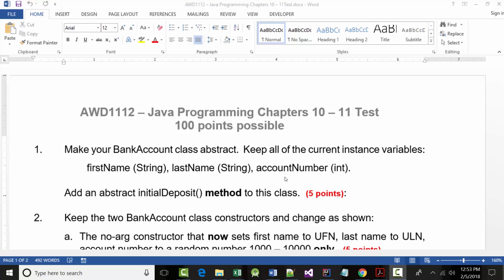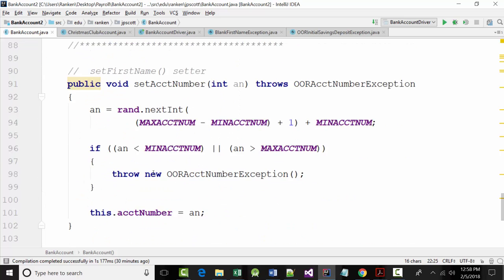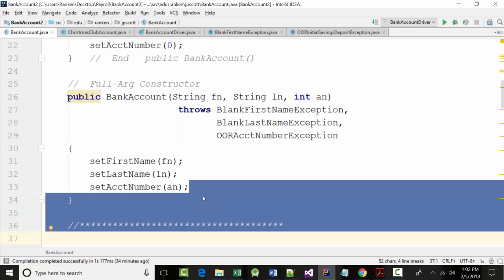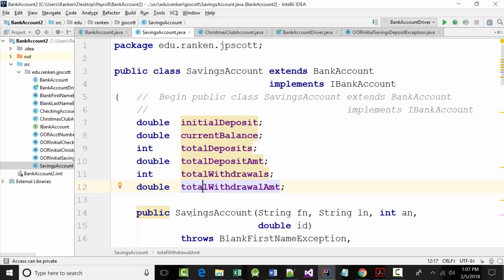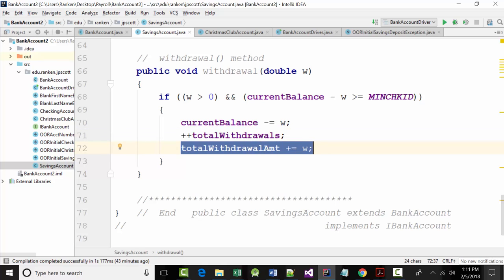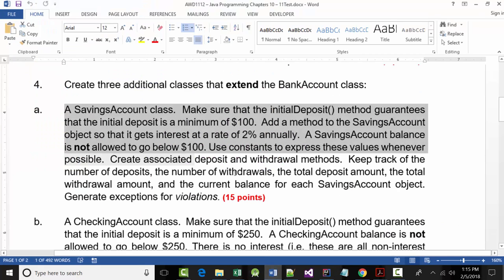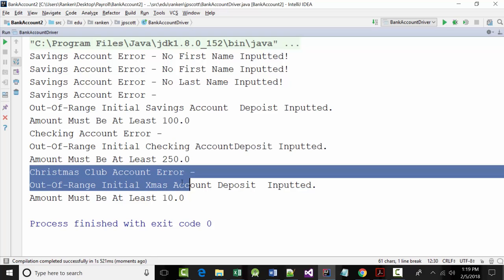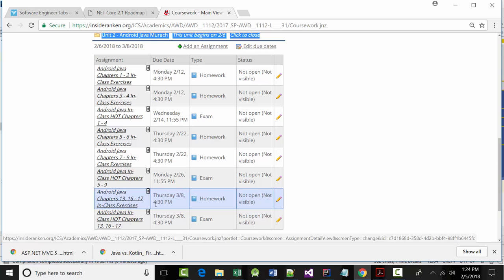AWD1112 - BankAccount2 - Test Discussion - 02-05-2018